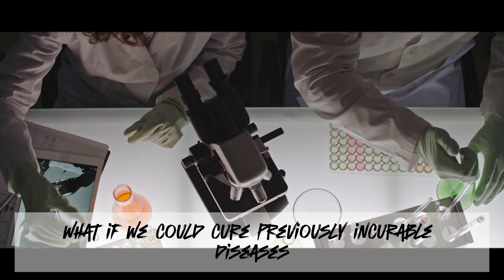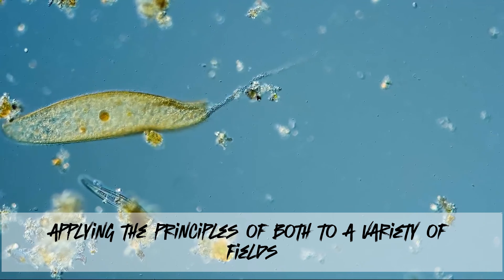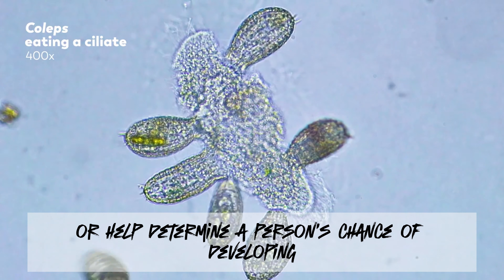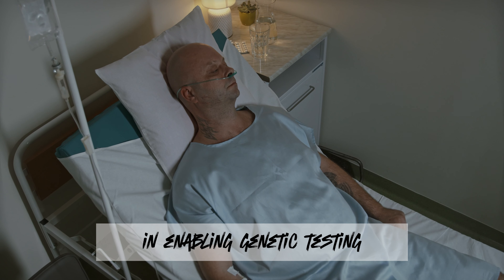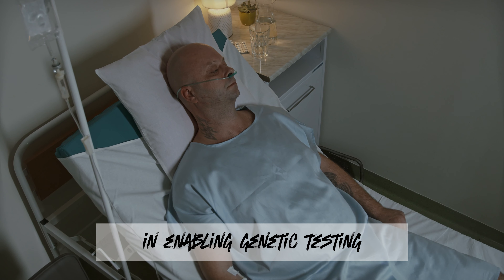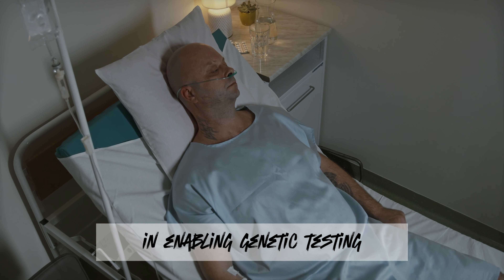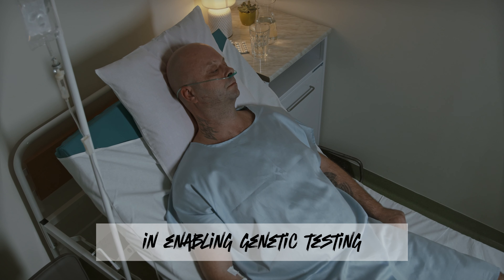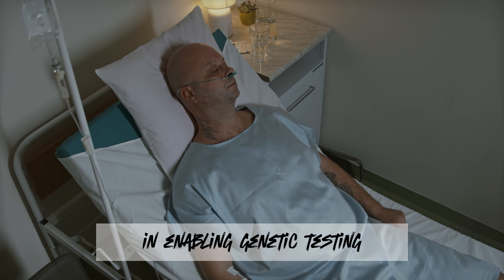The Future of Healthcare | Biotechnology Applied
Welcome to our in-depth exploration of the incredible world of biotechnology in medicine! 🌟 Discover how cutting-edge science and technology are reshaping healthcare from genetic testing to personalized medicine. Dive into the future of medicine and unlock the secrets of biotechnology's transformative power. Don't miss out on this journey of discovery!

🔬 Topics covered in this video:
Understanding Biotechnology
Applications in Medicine
Genetic Testing
Gene Therapy
Pharmacogenomics
Regenerative Medicine
Biopharmaceuticals
The Future of Biotechnology in Medicine

👩‍⚕️ Join us as we unravel the mysteries of biotechnology and its profound impact on healthcare. Whether you're a science enthusiast or just curious about the future of medicine, this video is for you!